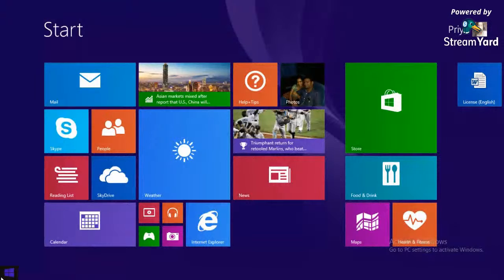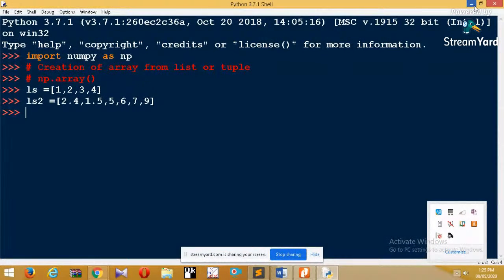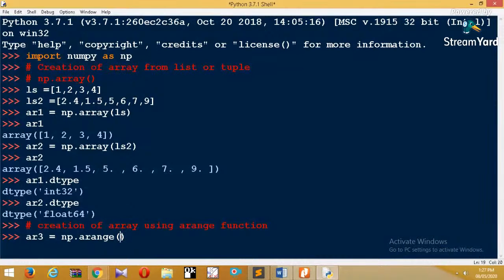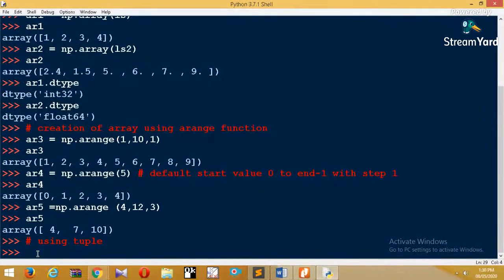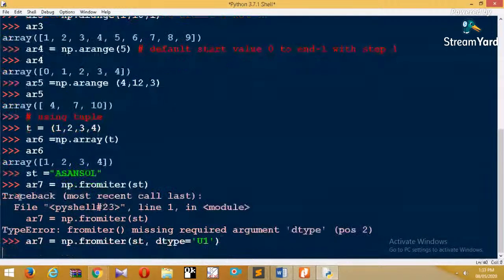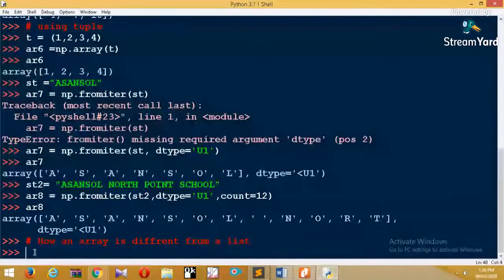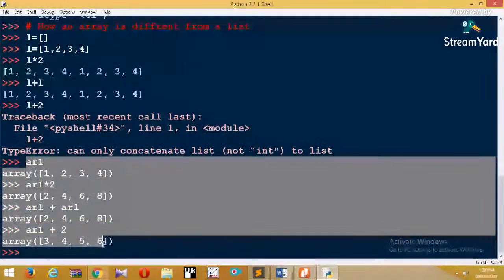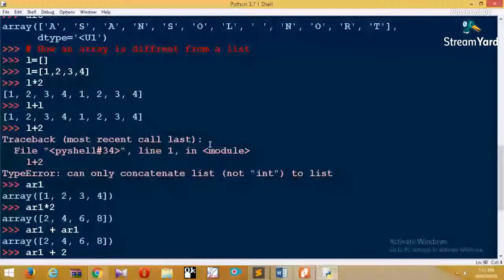XII COMPUTER SC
MATPLOTLIB